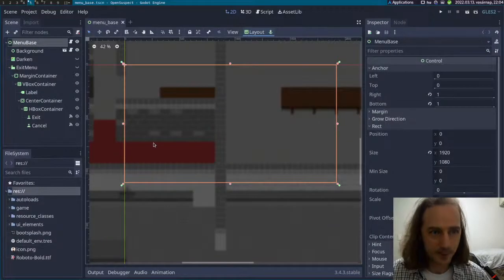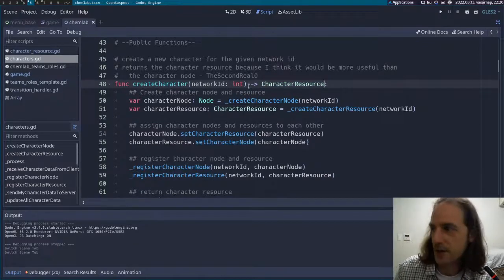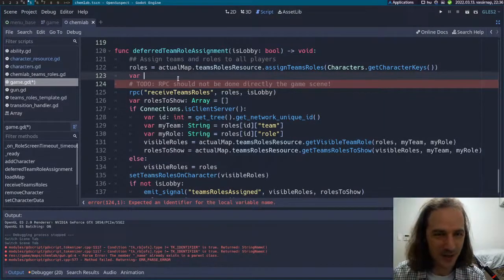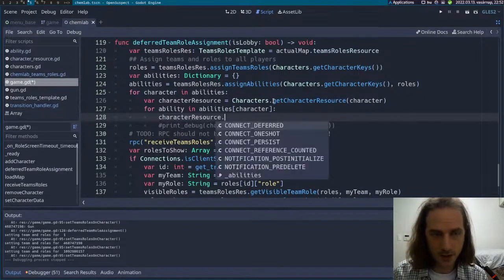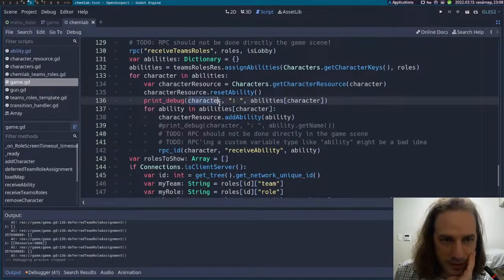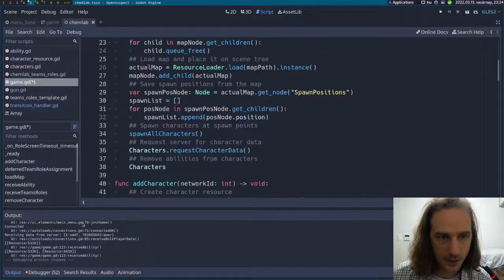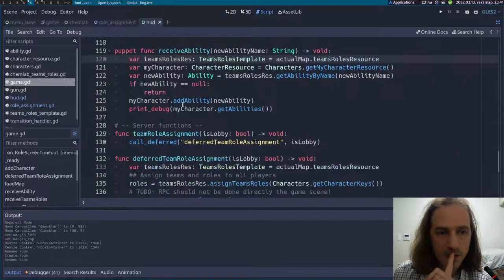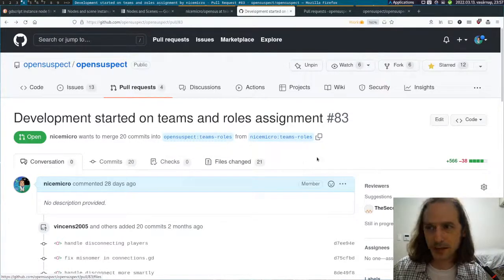Giving special abilities to characters - OpenSuspect Coding Stream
We are giving a gun to the infiltrators.